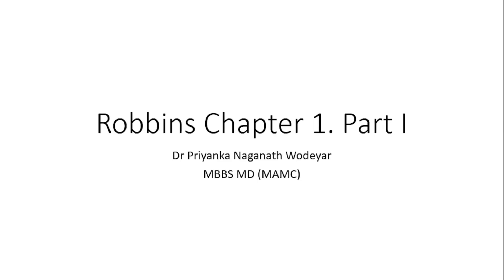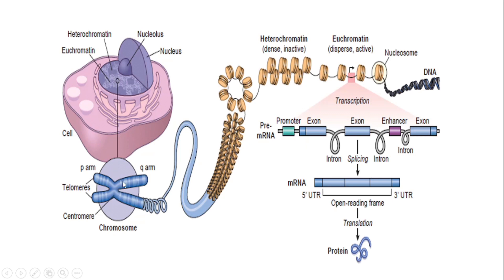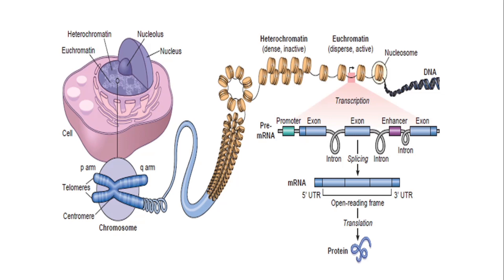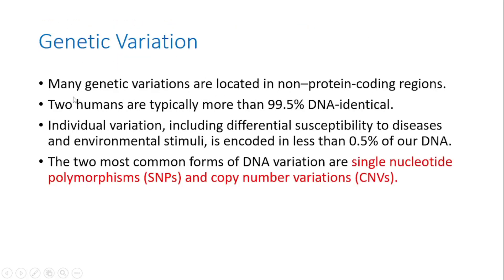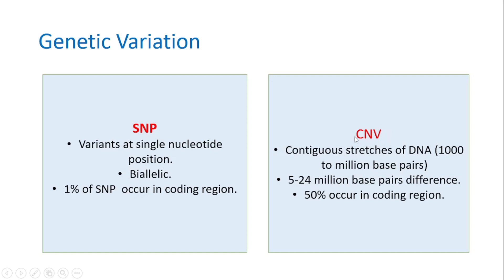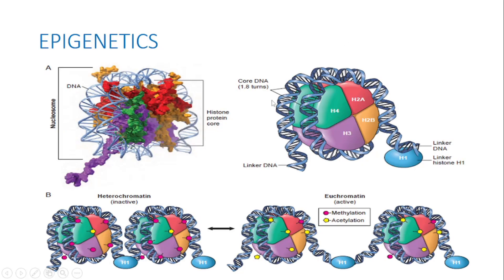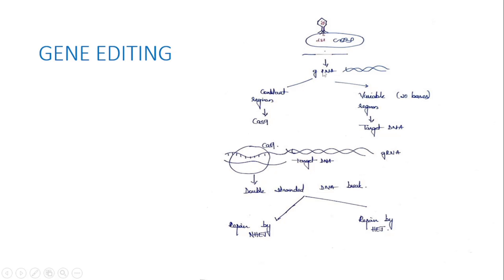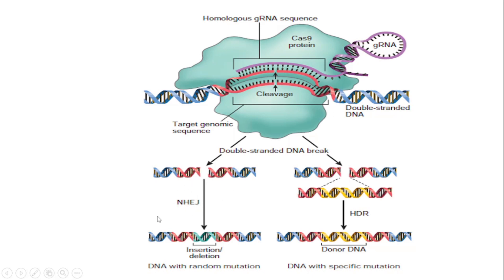ROBBINS CHAPTER 1- Cell as a unit of health and disease. PART-I